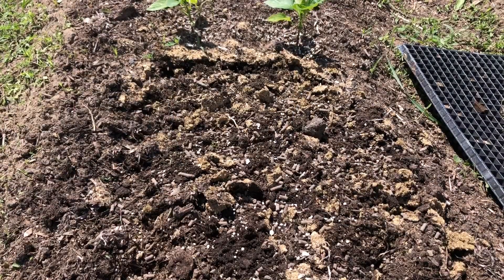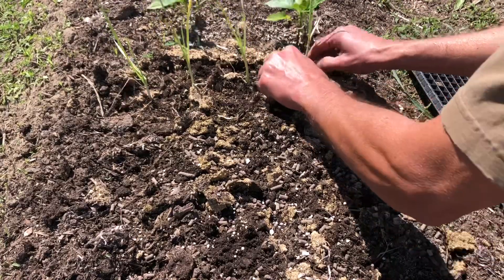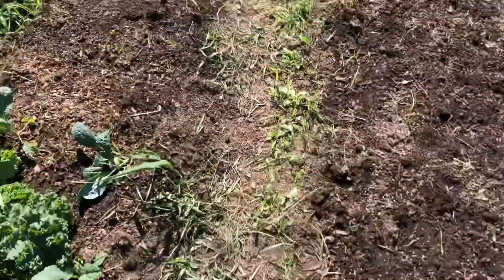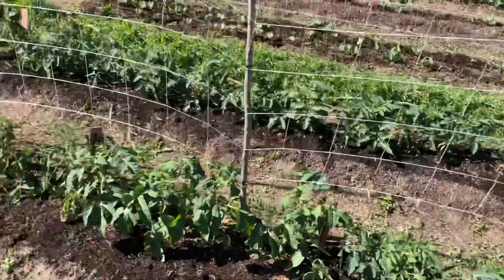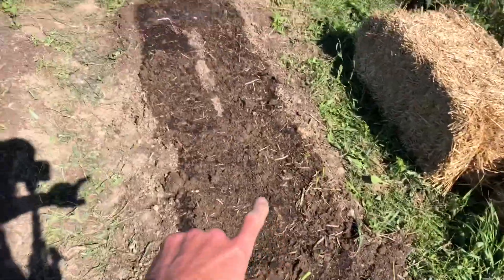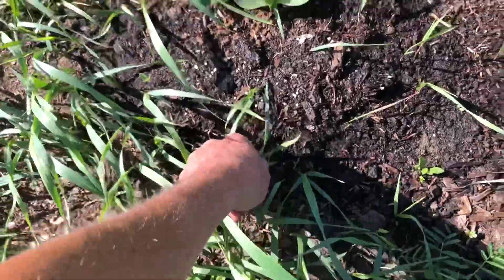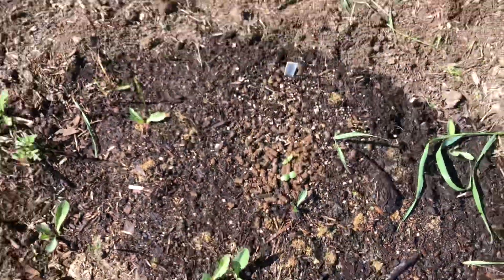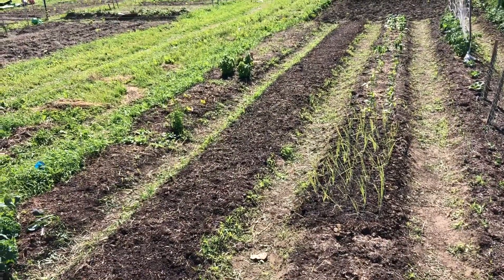Crushing it at the garden.